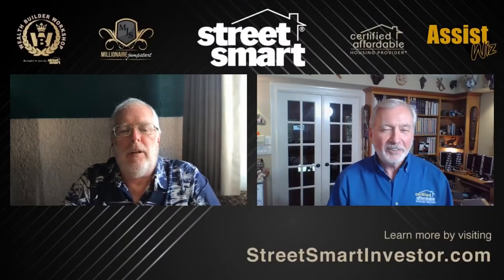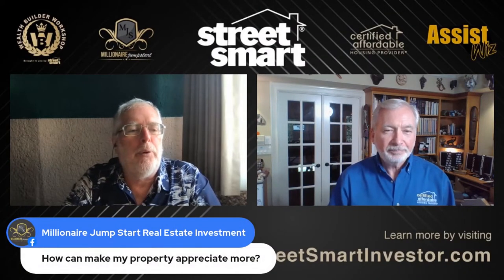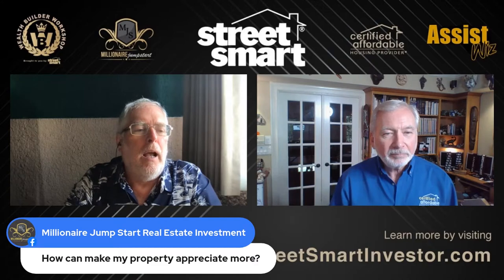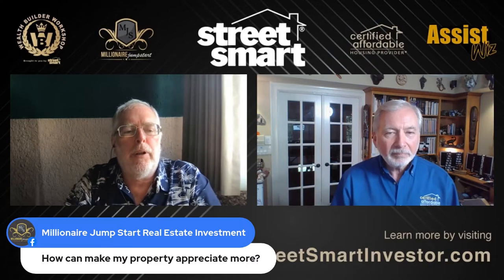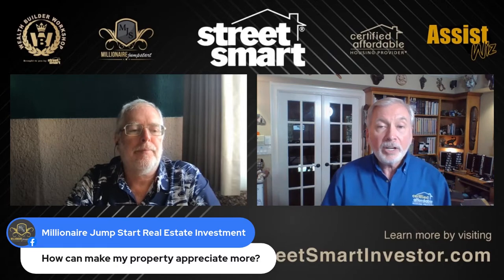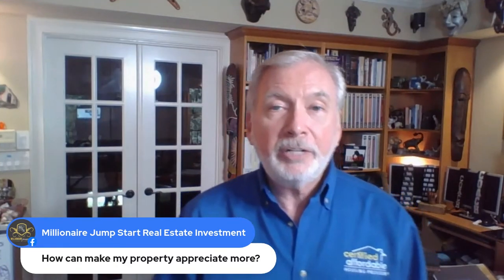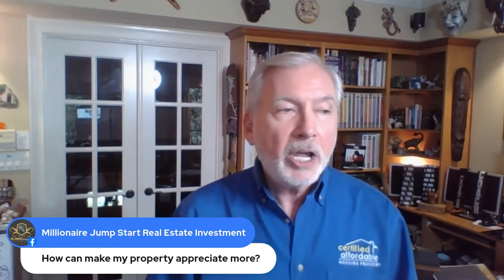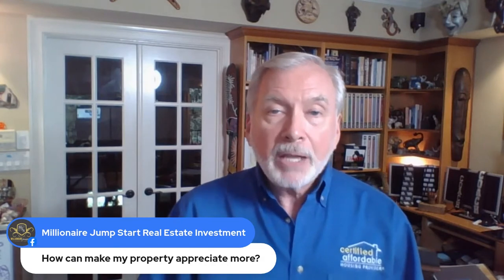How To Make Your Property Appreciate More | Street Smart Investor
In real estate, the term appreciation refers to the increase in the value of a property over time. You bring more appreciation to your property when you fix and upgrade your property.

Watch this short video and learn from Lou different strategies on becoming a successful Street Smart Real Estate Investor.

For more valuable information click on this link and watch the complete episode - “Why Real Estate Is I.D.E.A.L. - “A” =Appreciation - Part 4”

If you are JUST getting started in real estate investing, you NEED to attend my ONE-DAY virtual training. I teach it LIVE over ZOOM, and it's only $1 (yes, one dollar) for SIX HOURS of solid how-to training!

If you're ready for a more in-depth experience, then you owe it to yourself to investigate my THREE- DAY Millionaire Jumpstart Event. I host it four times a year in various locations, and you can attend LIVE and in person. I'm your coach all three days.

You'll discover how to start investing in real estate (or do it easier and more profitably) at either Wealth Builder Workshop or Millionaire Jumpstart.
Here is an overview of my proven and practical approach to investing in real estate.

* Money Making Secret #1: Getting Motivated Sellers to Call You! Stop calling unmotivated sellers and getting rejected more times than a geek for the high school prom! I'll show you how for over 28 years, I've been able to get deals brought to me and have motivated sellers hunting me down to give me their house.

* Money Making Secret #2: The Art of Structuring Deals! I've been doing this for 40 years, and I love to share how I get sellers to give me the house, a check, and even a jet ski or two.

* Money Making Secret #3: Negotiating Secrets Revealed! I love to negotiate, ask Matt, one of my hand-picked coaches. We recently went to an estate sale, and he witnessed me structuring a deal to buy the house and contents right there on the spot.

* Money Making Secret #4: Trusts Simplified! A little confused on this entire Trust thing? Why do it? How to do "Subject-To" safely? I'm going to show you my new fundamentals of Trusts training that will simplify the concept of Trusts so much that a 9-year-old child can understand it.

* Money Making Secret #5: Develop a Plan for Success in Real Estate. The wealthiest man ever to walk the earth left clues for us on how he amassed his great wealth and kept it.

Easy Ways to LEGALLY Raise Big Money for Your Deals Renovations
Quick Ways to Safely Make Huge Cash Now
Why Land and Personal Property Trusts are the Best Privacy and Asset Protection Benefits of Trusts You Cannot Get With ANY Other Entity
The Due-on-Sale Clause – What it is and How to Avoid it Legally And MUCH More

Need help deciding which power-packed "one-of-a-kind" training on making money in real estate investing is best for you!